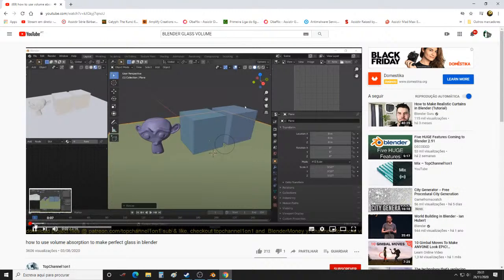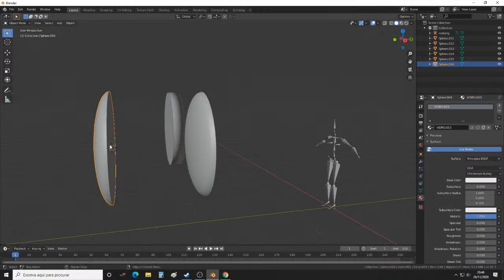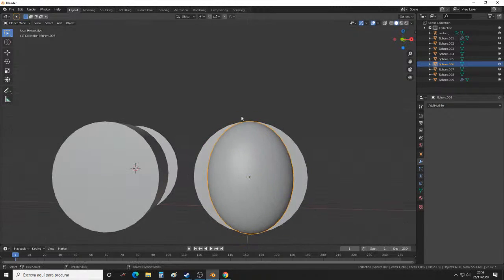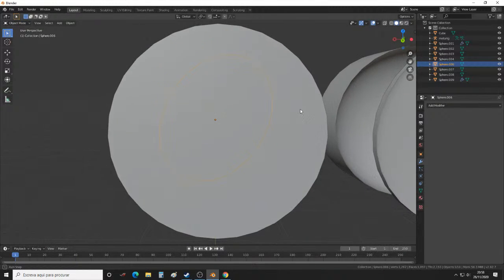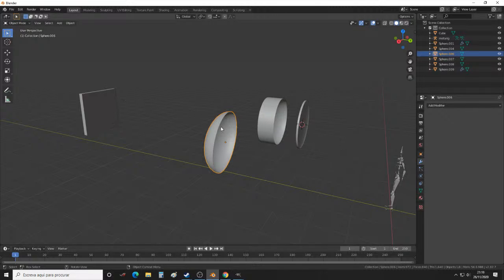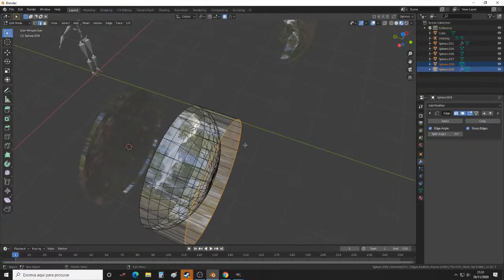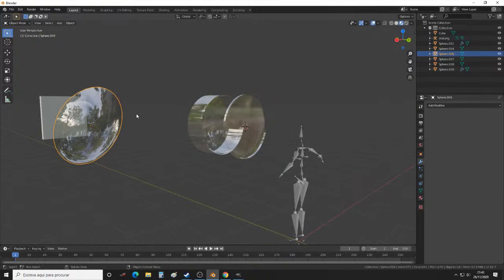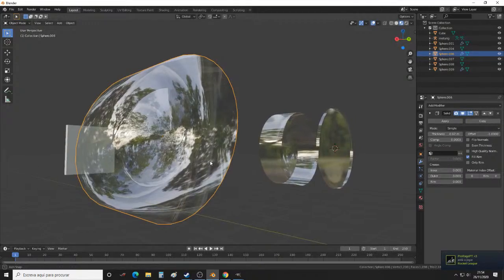Stream em direto de Find-Life